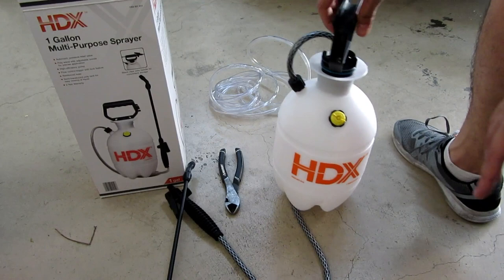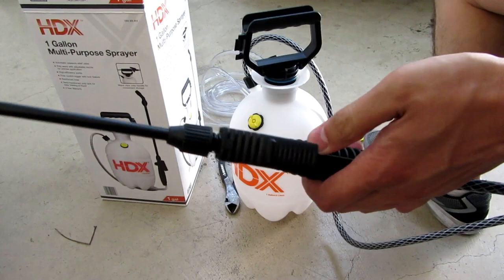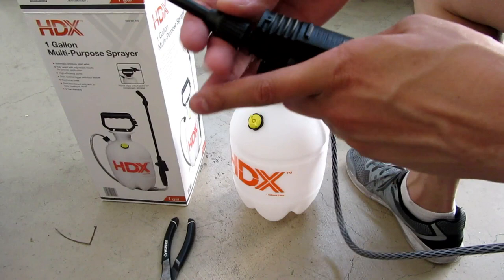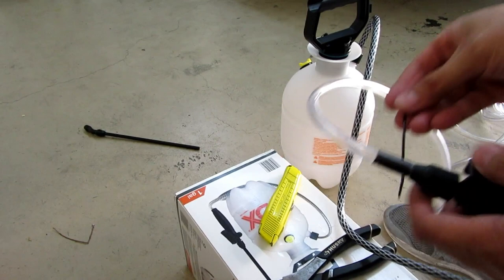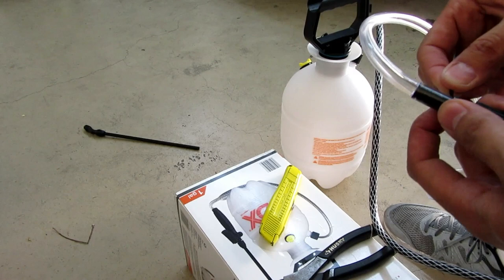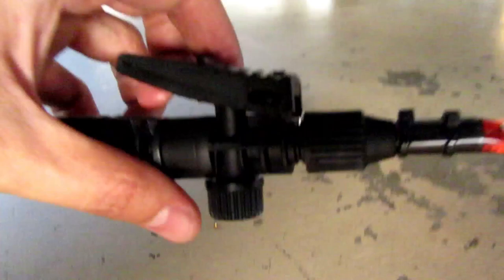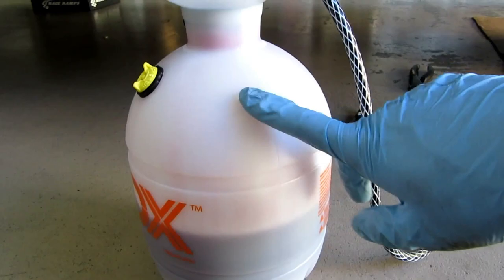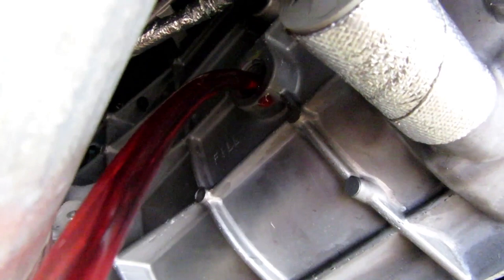DIY Homemade Fluid Transfer Pump for $13. Cheap and Easy!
Decided to try out an easier and faster way to transfer transmission fluid. Doesn't take much prep time to get it done. Finished it in less than 5 minutes.

This is the pump from Home Depot

Amazon Store Front:

If you shop on Amazon, use my link!